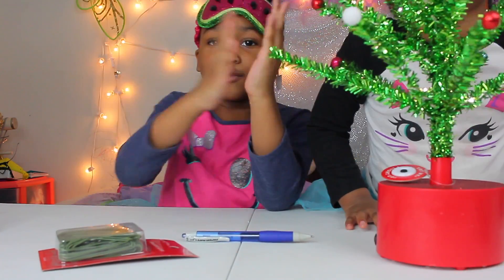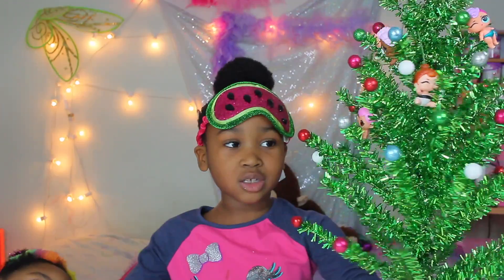Diy LOL Dolls Christmas Ornaments Lil Sisters Series 2 CollectLOL series 3 New series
Easy D.I.Y We had fun pinning our DIY LOL Doll ornaments on our tree. Hope you enjoy it!!! christmas 2017 series 2 series 3 blind bags. Lil sisters